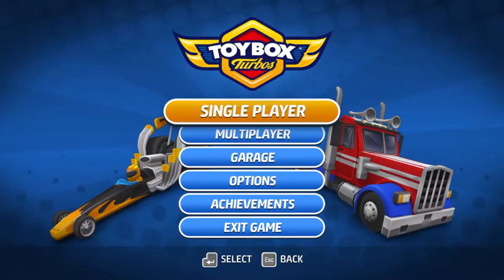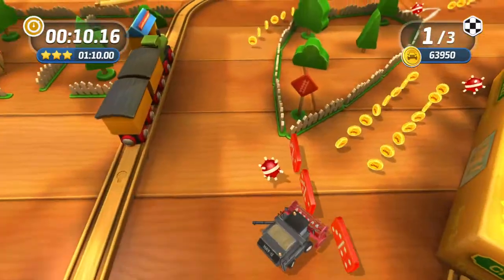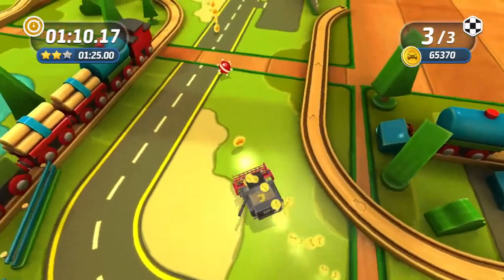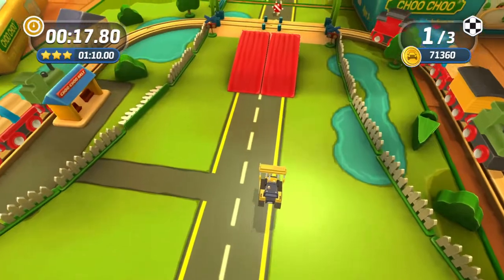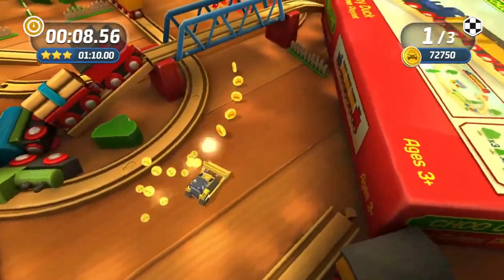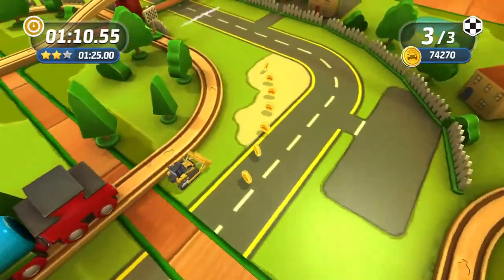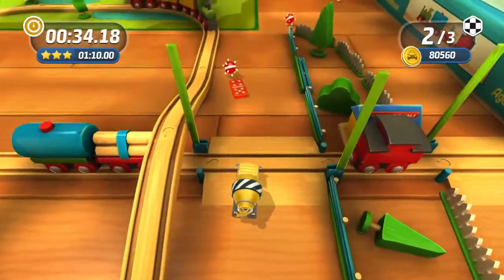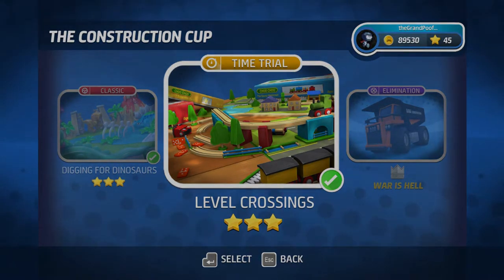LEVEL CROSSINGS - Toybox Turbos #17 (Let's Play/PC)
Welcome to the 17th episode of my blind let's play series of Toybox Turbos. Toybox Turbos is a racing video game developed and published by Codemasters. It was released in November 2014.

Toybox Turbos is a racing video game with gameplay similar to the Micro Machines video game series. The game features 18 circuits and 35 vehicles. The game supports local and online multiplayer.